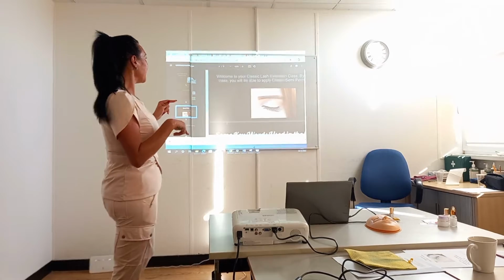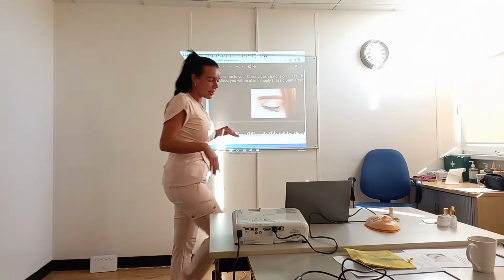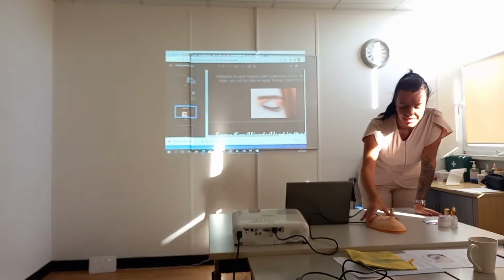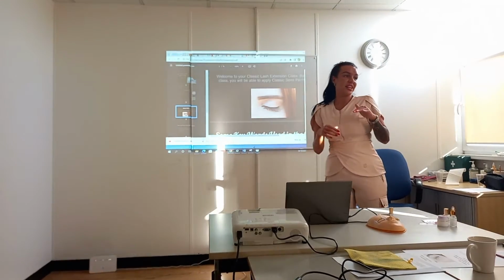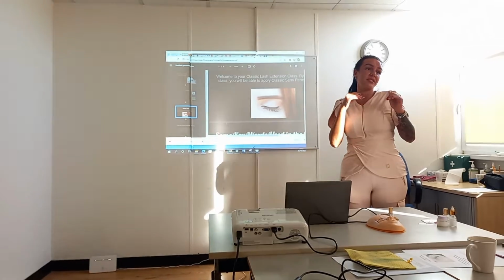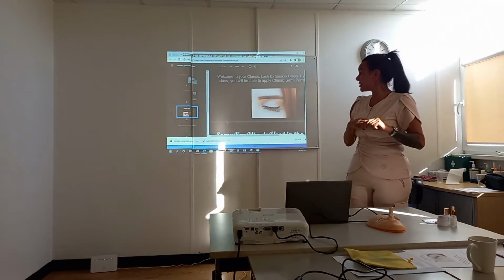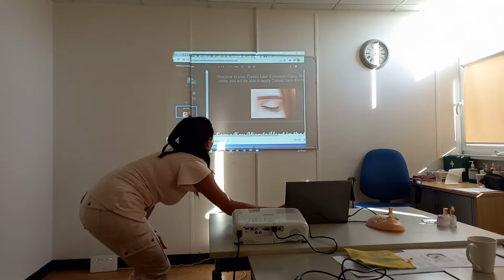Beauty Educator or Trainer, Level 3 AET old PTLLS Course, Beauty and Guilds Accepted Certificate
Micro Teach presentation delivered by Chelsea on the Level 3 Award in Education & Training AET the old PTLLS training provided by Russbridge Academy. This is the course to become an approved and accredited adult trainer/tutor/instructor. If you like to become a trainer/tutor/instructor for any subject or skills; you have to have this AET certificate.

Russbridge Academy Ltd is 3 times Award Winning and leading training provider in the United Kingdom offering vocational and career-oriented courses. We have outstanding performance with a vast number of learners in every corner of the country and abroad.

Russbridge Academy Ltd is a leading training provider in the United Kingdom offering vocational and career-oriented courses. Our aim is to deliver career prospective courses to individuals and corporate perspective at a very reasonable price.
Our mission is to inspire people to make their lives better by helping them utilise their skills and channel them into a qualifications that open doors to new paths. We believe everyone has the possibility to develop their skills to leading to a positive and fulfilling life. We at Russbridge Academy give people the opportunity to make this into a reality and are there 100% of the way to support them through this journey.

Looking to develop your skills and gain further qualifications but stuck for time? Wanting to enroll on a course but you can’t take time off from work? Look no further. Russbridge Academy, have a huge variety of online courses that allow you to study and gain qualifications while continuing your normal work hours. This means you don’t have to sacrifice holiday time to attend courses, allowing you to spend the time with your friends and family.

Courses we provide:
Level 3 Award in Education & Training AET Course
Level 3 Teacher Training PTLLS Course
Level 4 Certificate in Education & Training CET Course
Level 4 Certificate in Teaching CTLLS Course
Level 5 Diploma in Education & Training DET Course
Level 5 Diploma in Teaching DTLLS Course
Level 3 Award in First Aid At Work FAW 3 Day Training Course
Level 3 Emergency First Aid at Work Course
Level 3 Assessor Understanding TAQA Course
Level 3 Assessor Competence Level (TAQA) Course
Level 3 Assessor Vocational Level (TAQA) Course
Level 3 Certificate in Assessing Vocational Achievement (CAVA) A1 Assessor Course
Level 4 Verifier Award IQA Course
Level 2 Professional Taxi and Private Hire Driver Course
TFL PCO B1 English Test and SERU Training
Level 3 Driver CPC Training
Level 2 SIA Door Supervisor Course
Level 2 Upskilling Door Supervisor Course
Level 2 SIA CCTV Surveillance Course
Level 2 Security Guarding SIA Course
Level 3 SIA Trainer / Instructor Course
Level 3 Award in the Delivery of Conflict Management Training Course
Level 3 Award for Physical Intervention Trainers in the Private Security Industry Course
We also provide PI Licence Agreement / PI Master Trainer Licence.
Level 2 Food & Hygiene Course

Why Russbridge Academy:
• Approved Training Provider
• Award Winning Provider in 2020 - London
• Innovation and Excellence Awards - Training Provider of the Year 2021
• Global 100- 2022 Winner: Best Leading Training Provider - UK
• Full Tutor Support Throughout the course
• Convenient and Flexible
• 99% Pass Rate
• Fast Result and Certification
• Well experienced Trainers
• Individual and Corporate Training
• Learning portal is access 24/7 from anywhere
• Competitive course fees
• Recommended by former students

Russbridge Academy Ltd
Unit 26, Harbour House
Coldharbour Lane
Rainham
RM13 9YB